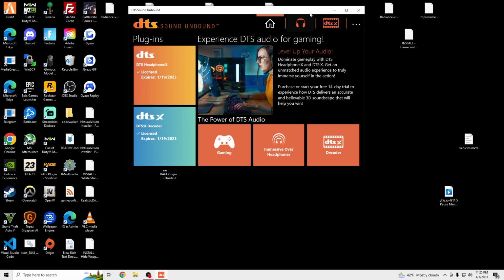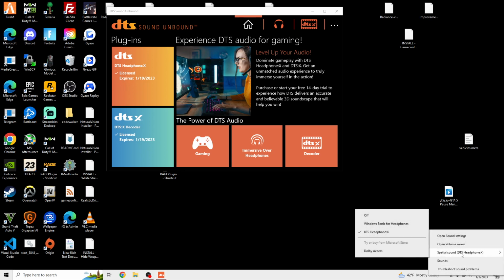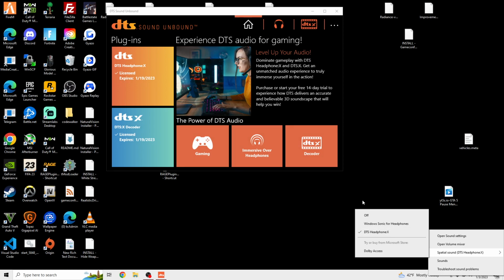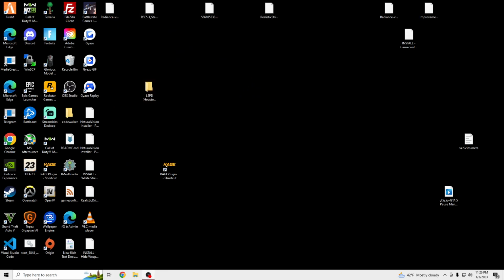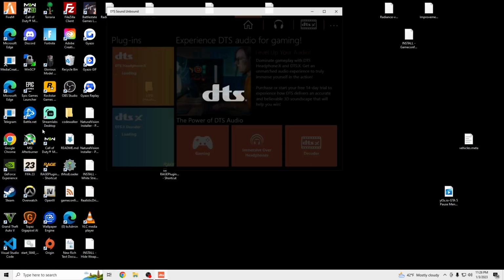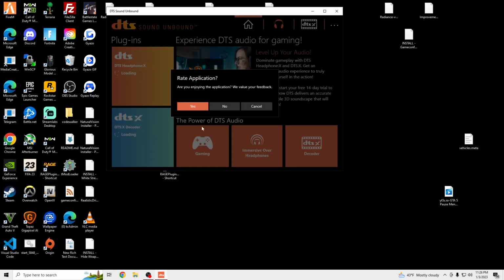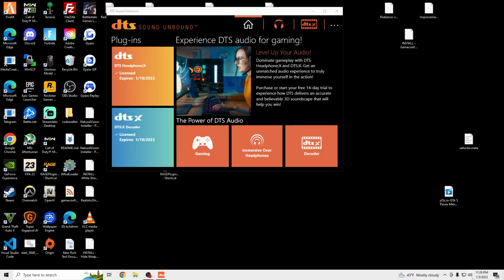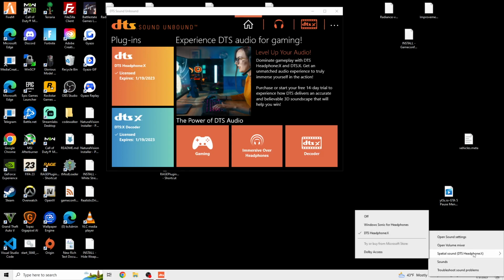Escape From Tarkov Audio Fix | How To Install DTS Sound Unbound Binaural Audio